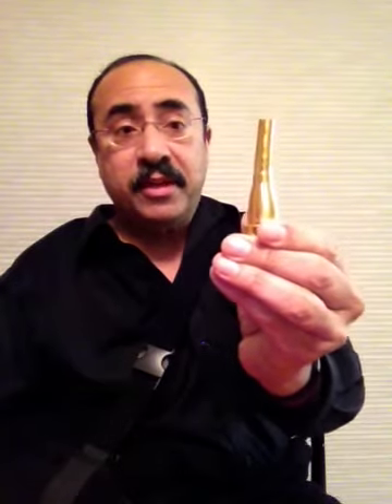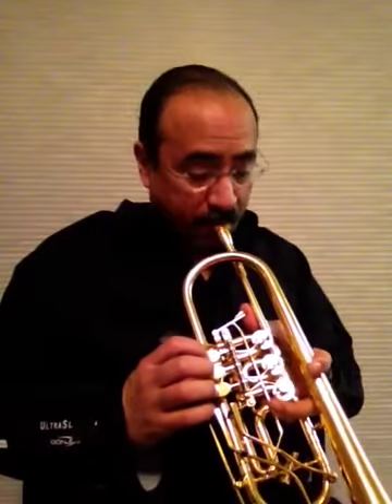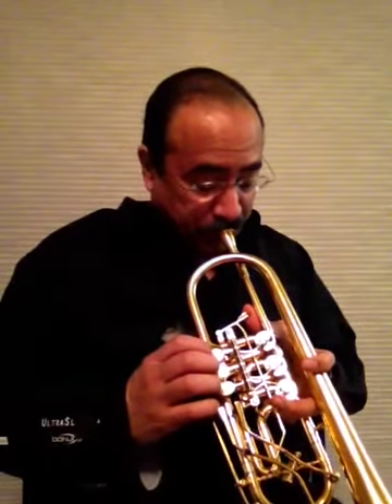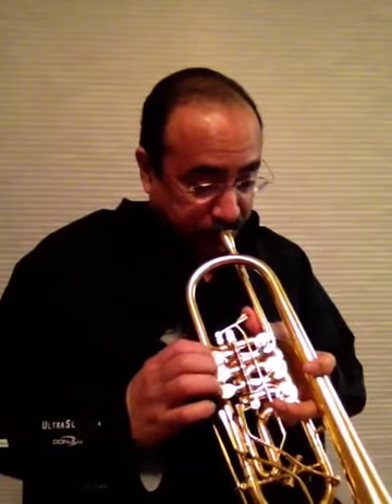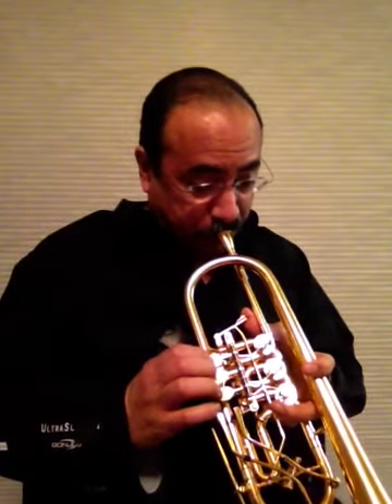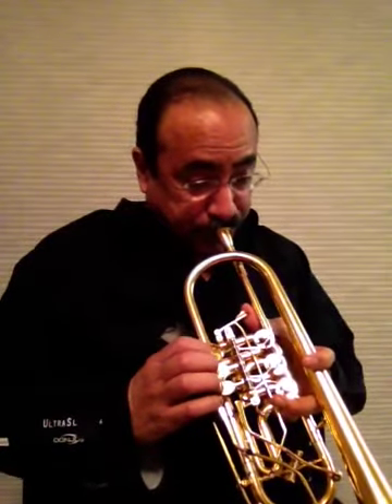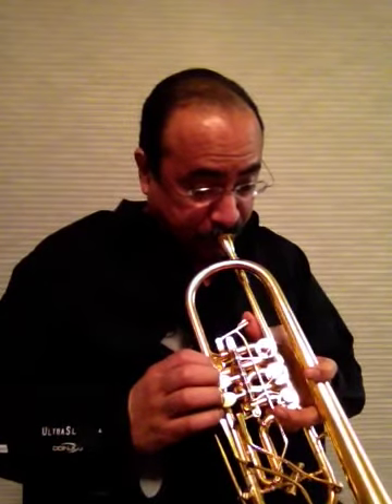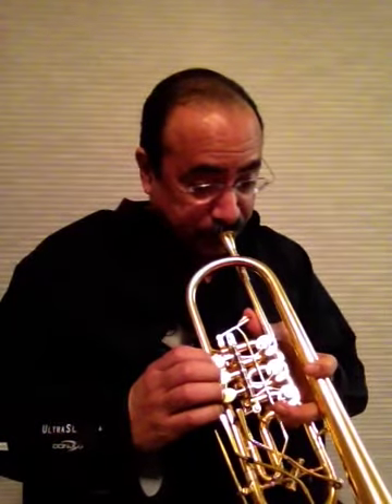Manny Laureano rotator cuff surgery #5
Principal trumpeter and conductor discuses more post-op adjustments and practicing!